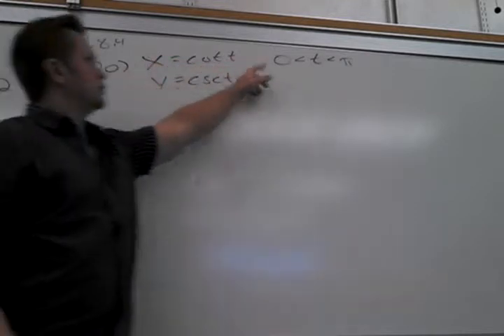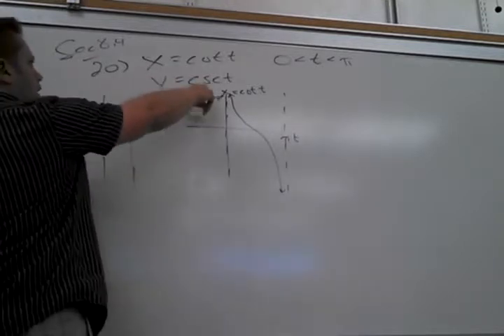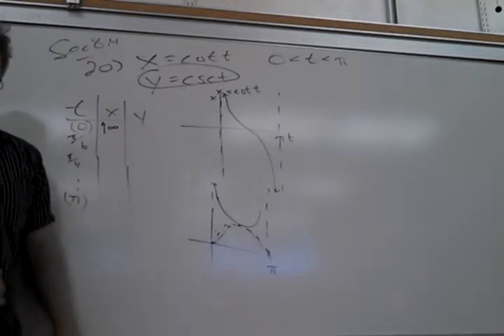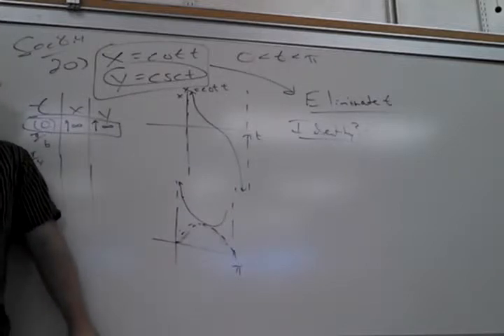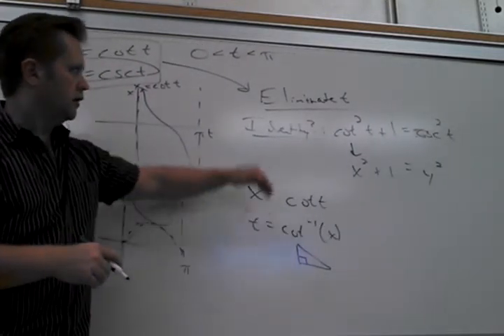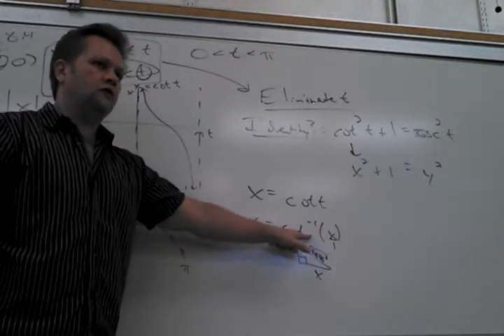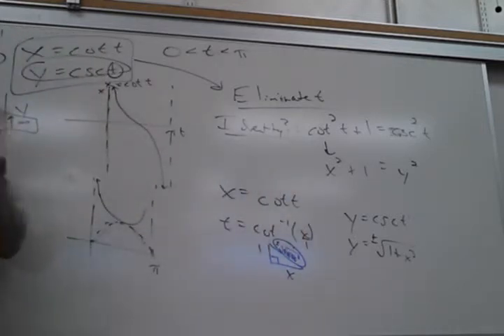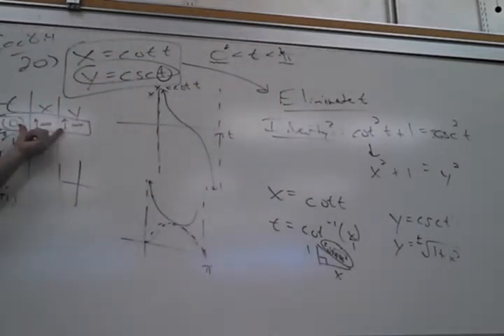Math 176, Nov 13 Lecture, Part 1